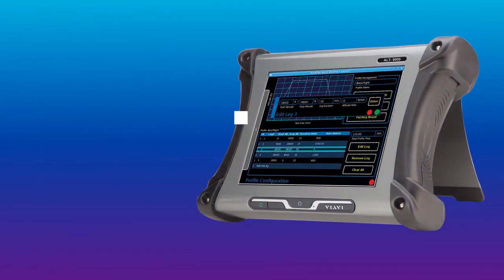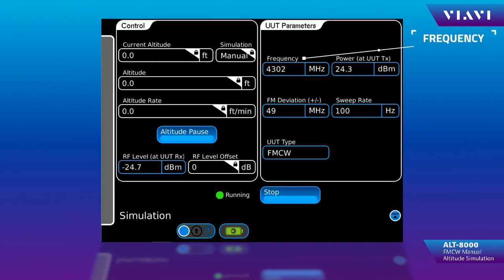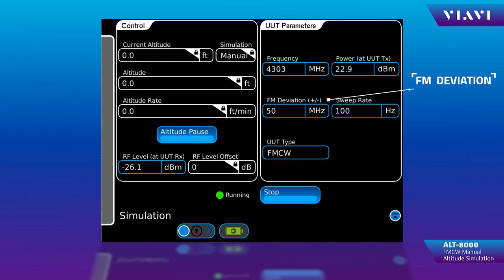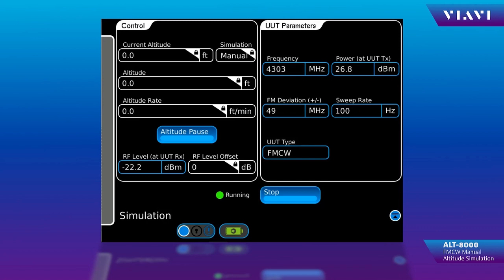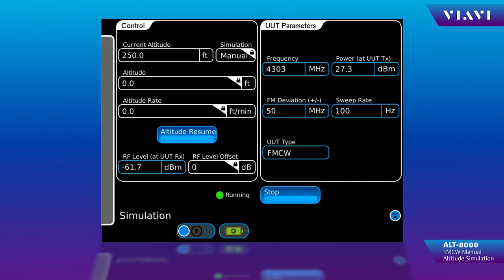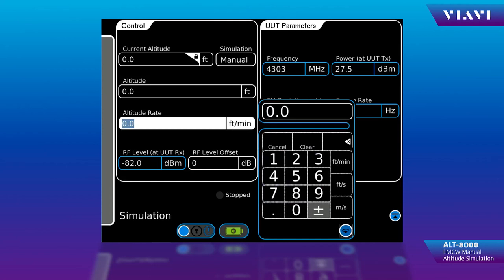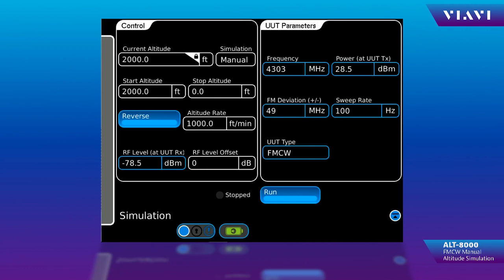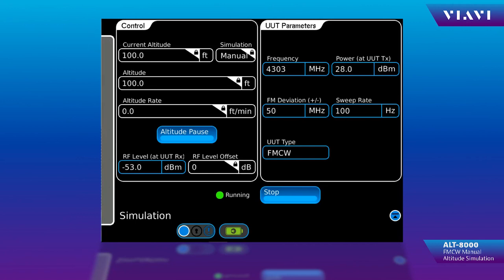VIAVI ALT-8000 - Performing A FMCW Manual Altitude Simulation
Learn the steps to setting up the ALT-8000 for accurate FMCW testing.